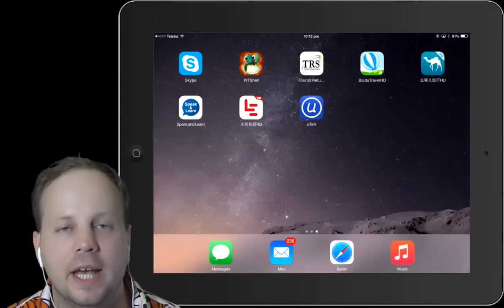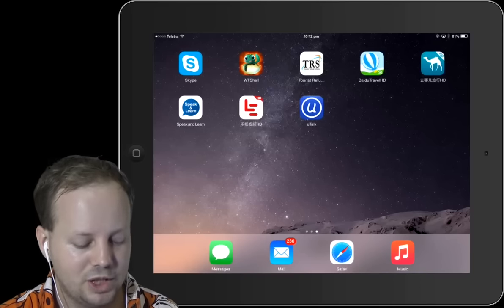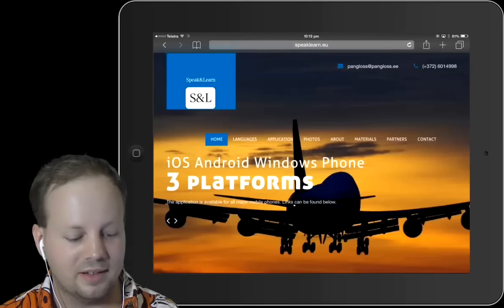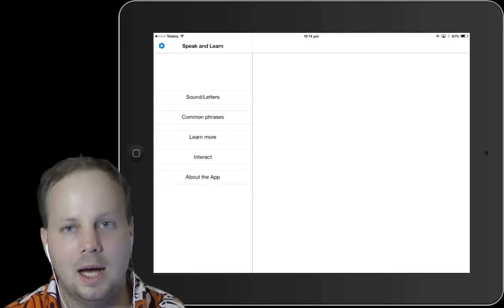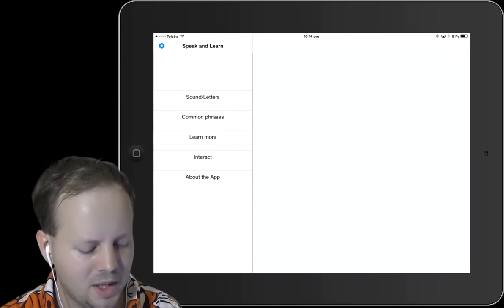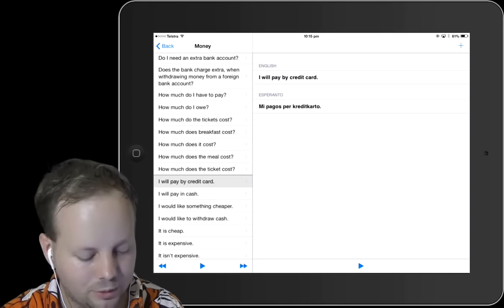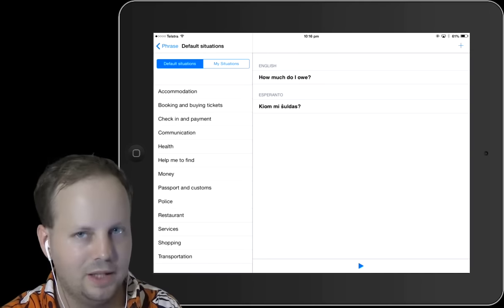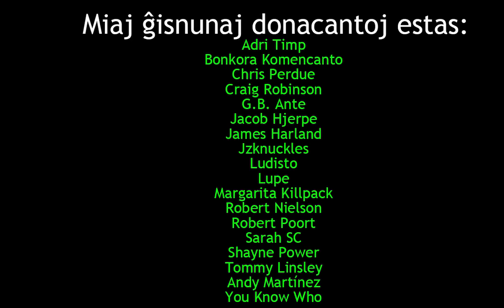Speak and Learn | Nova gvidlibro por Esperanto!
En ĉi tiu filmeto, mi recenzas la programon Speak and Talk, kiu estas gvidlibro por multaj eŭropaj lingvoj inkluzive de Esperanto.